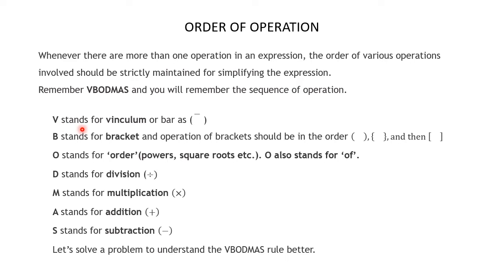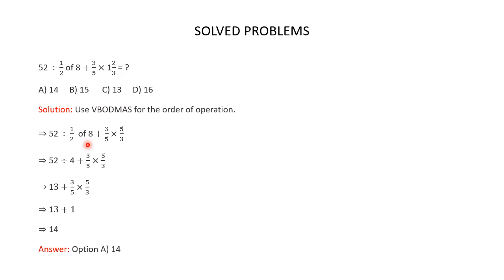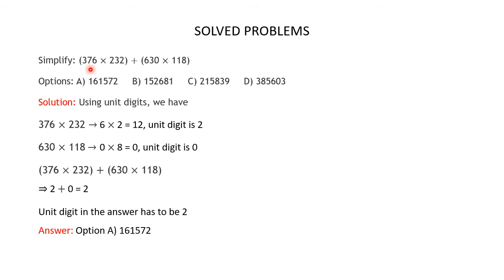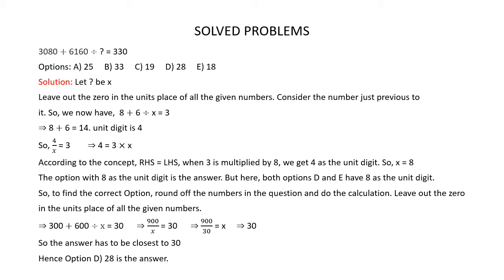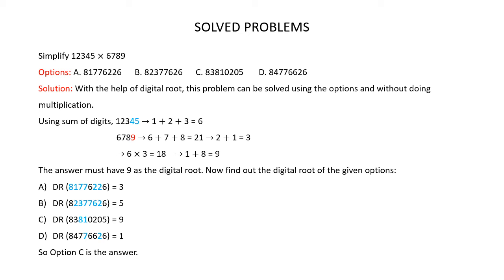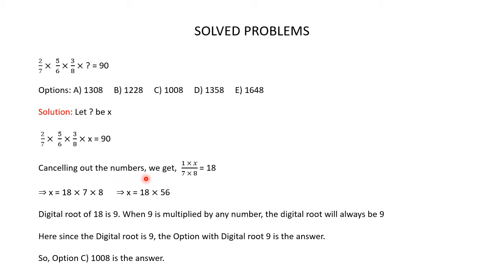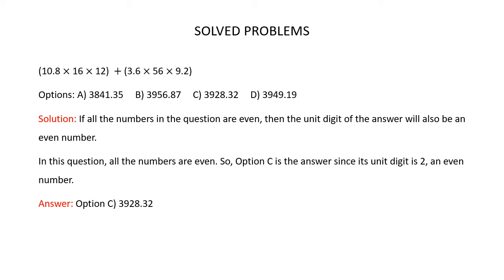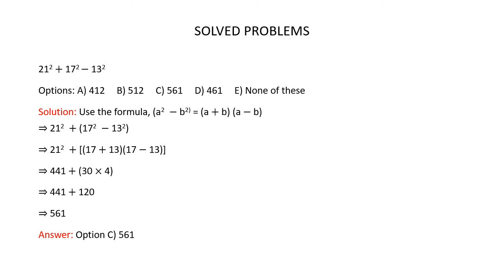Simplification Tips and Tricks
(QA-4b)

🎯 Title: Unlock the secrets to solving simplification problems quickly with expert tips and shortcuts.
Perfect for students preparing for competitive exams, this video helps you save time and improve accuracy.

📝 Short Description
This video provides essential strategies and shortcut methods to tackle simplification questions efficiently. Learn how to use concepts like BODMAS, digital root, and unit digit techniques to ace your exams.

Order of Operations: Understand and apply BODMAS rules to systematically solve expressions, ensuring accuracy and efficiency.
Unit Digit Method: Learn how focusing on the last digit of numbers speeds up addition, subtraction, and multiplication problems.
Digital Root: Use the digital root concept to verify answers quickly, saving time on calculations.
Shortcut Methods: Discover quick techniques for squares, cubes, and roots to simplify complex calculations.
Time Management: Find out how structured solving strategies help you complete exams faster and more confidently.
This video demonstrates practical tips and effective shortcuts to solve simplification problems faster and with less effort. It covers various methods such as the unit digit method, digital root technique, and the application of V.B.O.D.M.A.S rules, all aimed at enhancing your problem-solving speed for competitive exams.

Learn how to save valuable exam time by applying proven shortcuts.
Boost your confidence in handling complex simplification questions.
Get acquainted with easy-to-remember tips which will improve accuracy and reduce errors.
Prepare effectively with expert advice tailored for competitive exam success.
📚 Topics Covered
Order of Operations (V B O D M A S): The sequence to follow for solving expressions correctly.
Unit Digit Method: Techniques to find last digits for quick calculations.
Digital Roots: Using numerological shortcuts for verification and simplification.
Shortcut Methods for Squares, Cubes, and Roots: Quick calculation tricks for large numbers.
Time-saving Strategies: How to organize your approach to solve problems faster during exams.